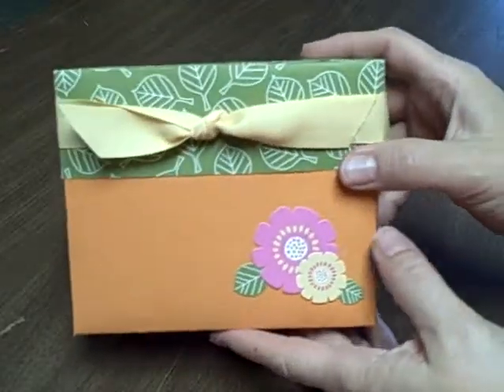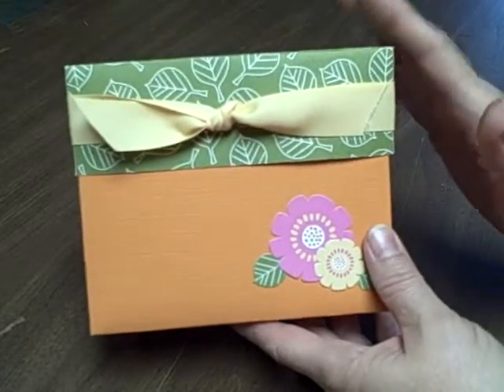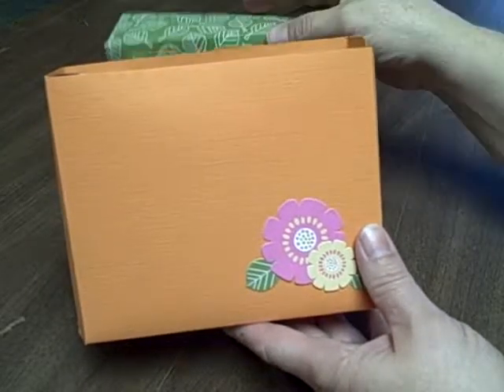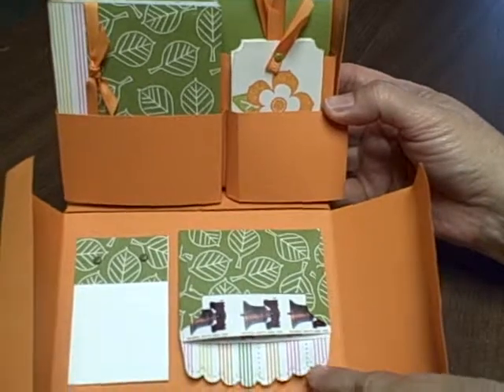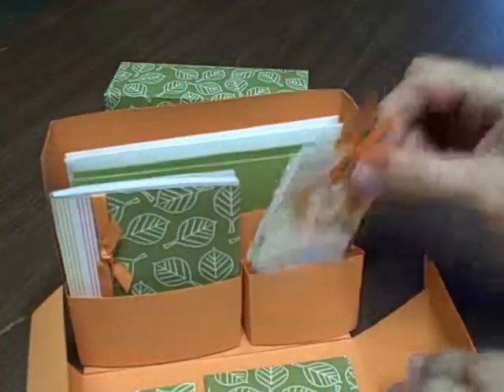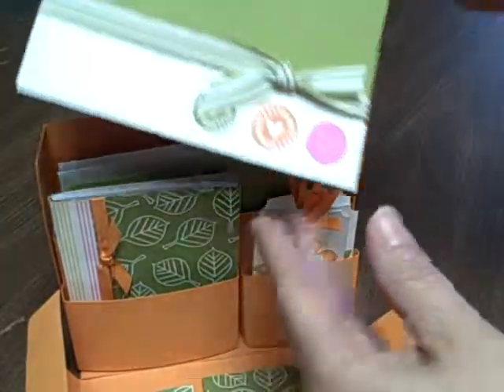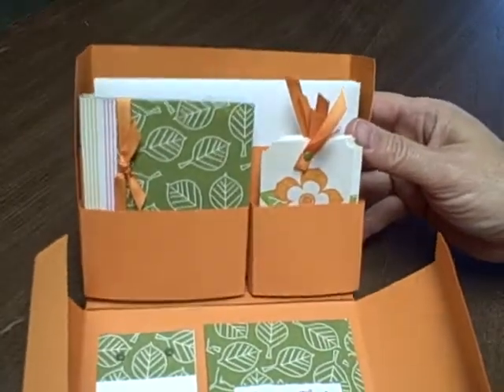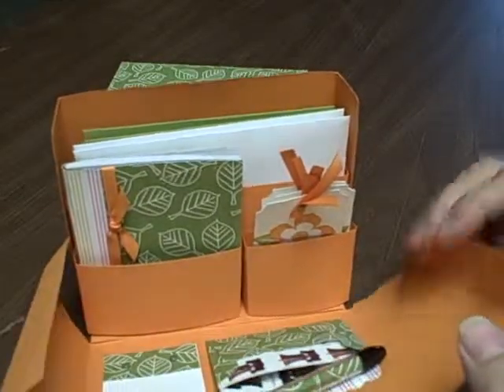Jun 05 2008 VID00015